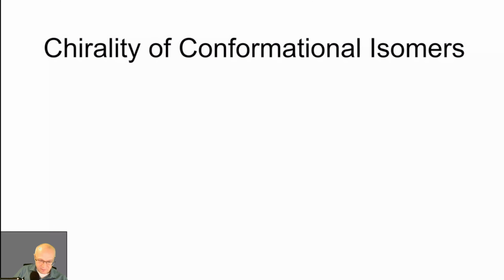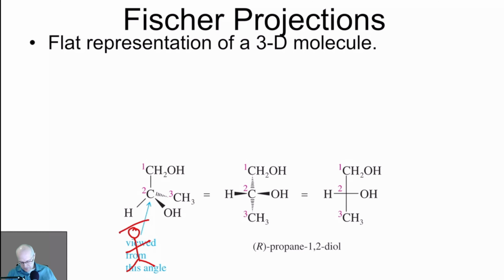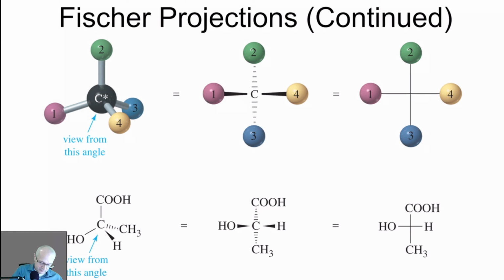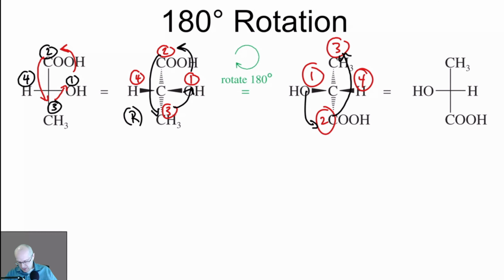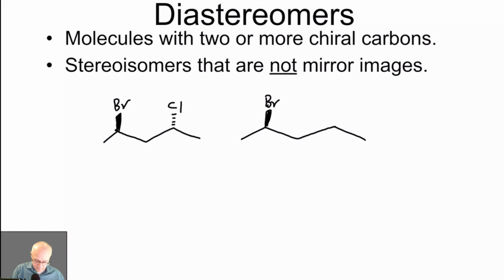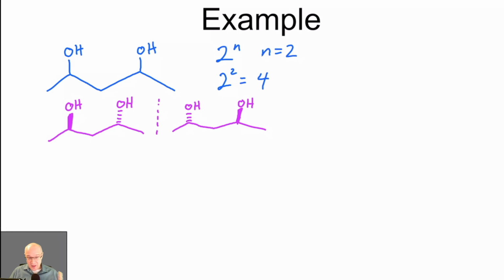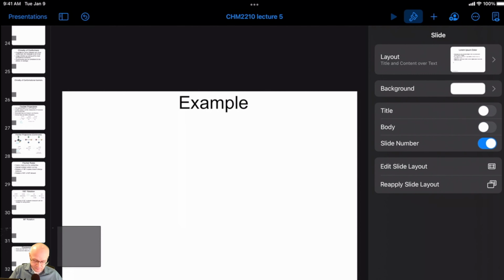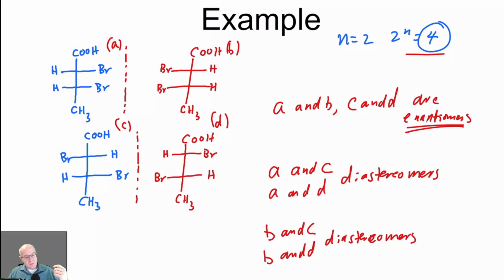Fisher Projections and Diastereomers Organic Chemistry One (1) Lecture Series Video 26